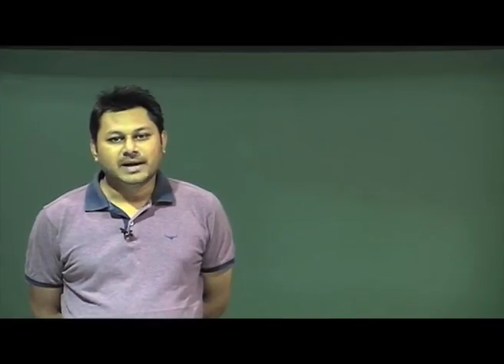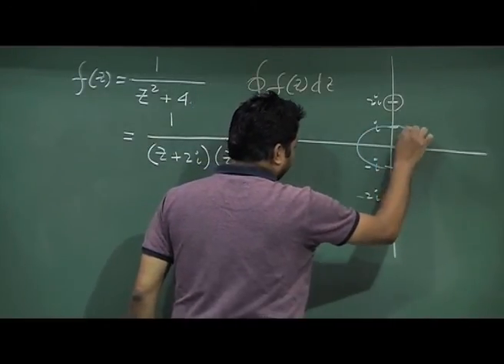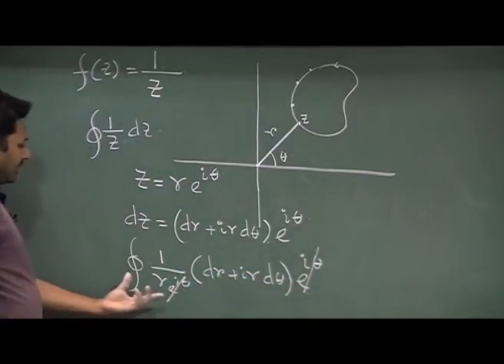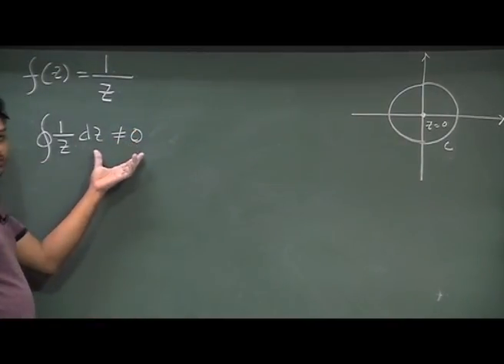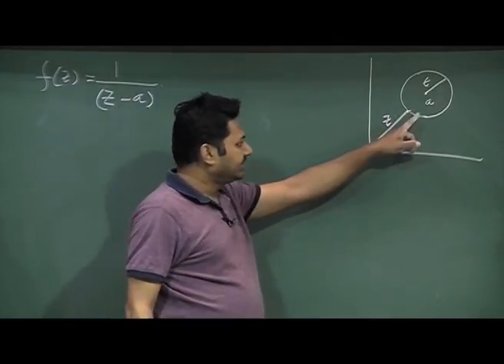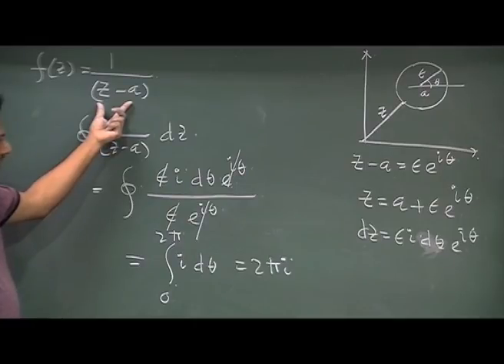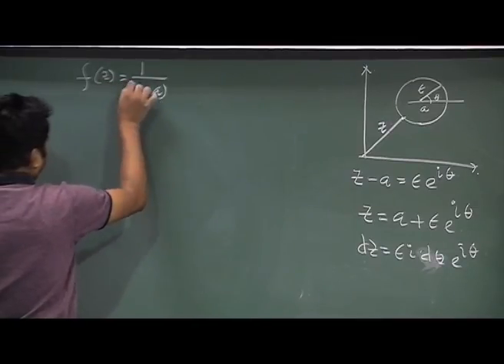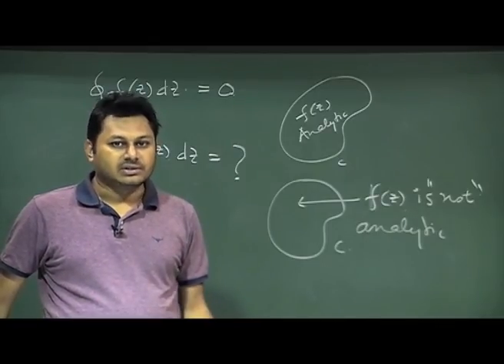Application of Cauchy-Goursat Theorem